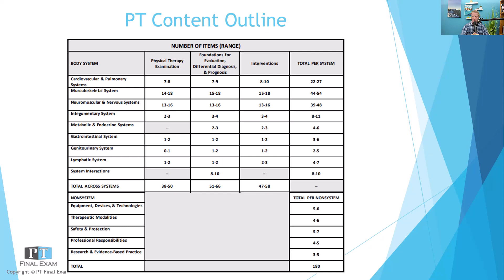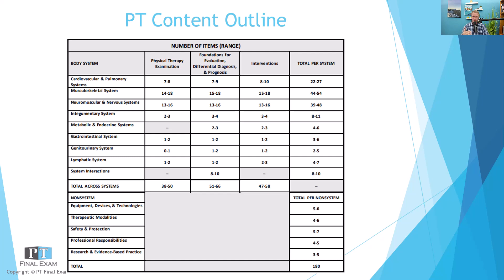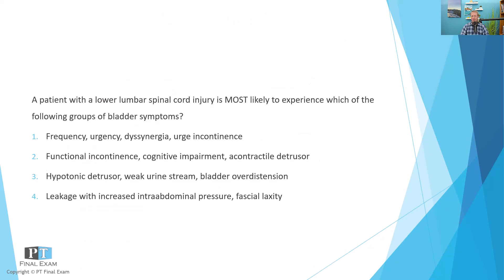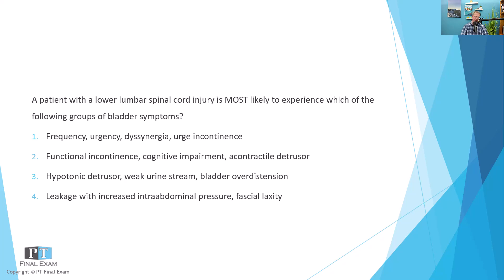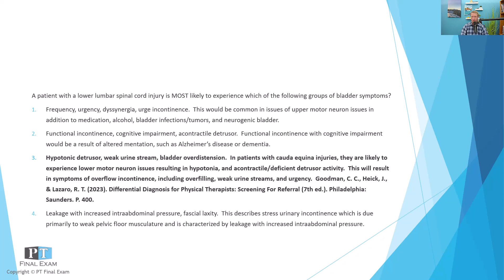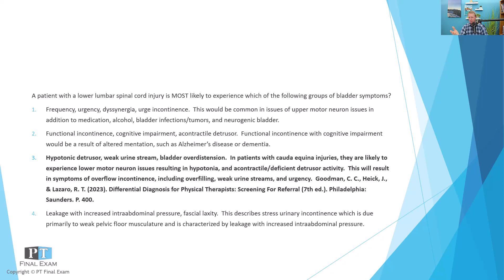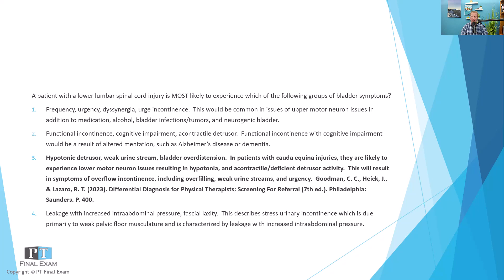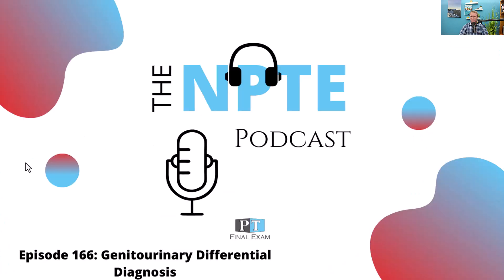NPTE Practice Question | 166 Genitourinary Differential Diagnosis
A patient with a lower lumbar spinal cord injury is MOST likely to experience which of the following groups of bladder symptoms?